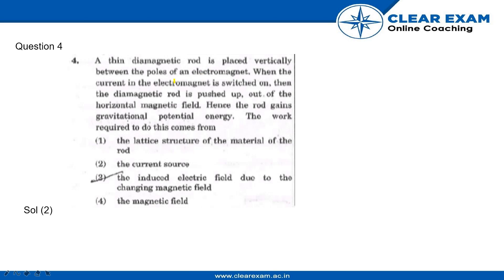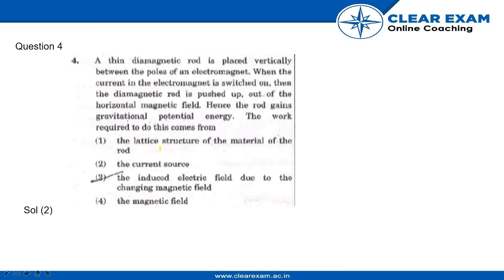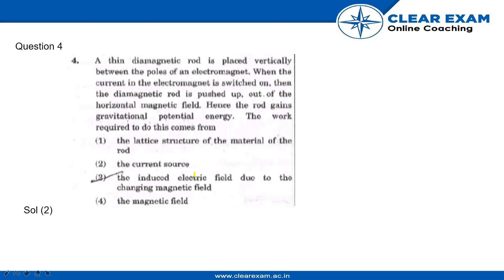NEET Previous Year Paper 2018 | PHYSICS | ClearExam | SET HH | Question Q4